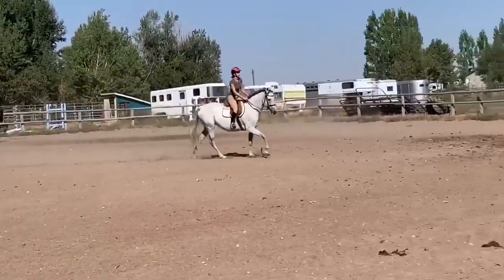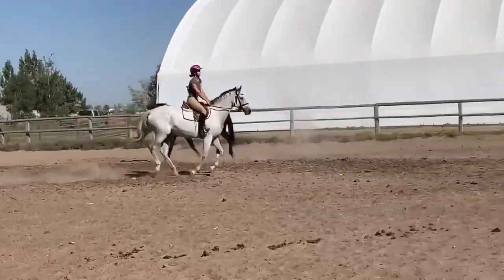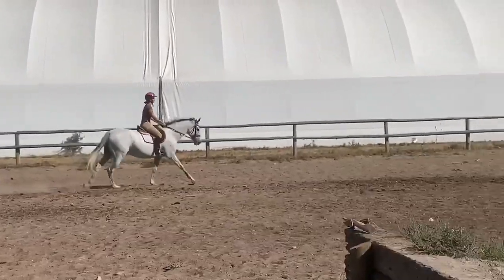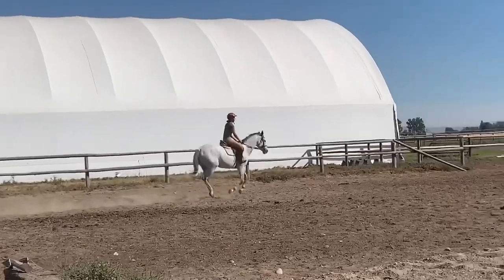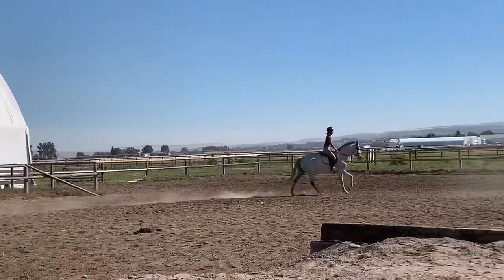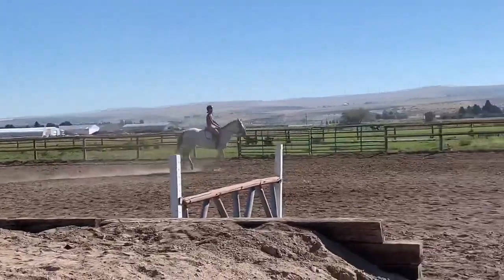September 5th oaklee gaits R